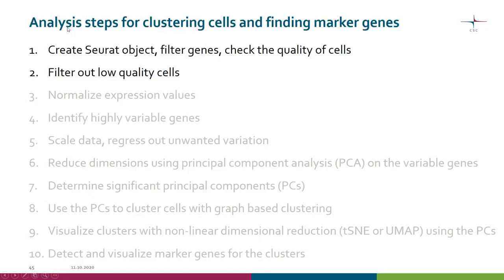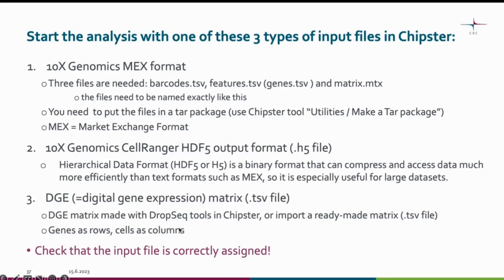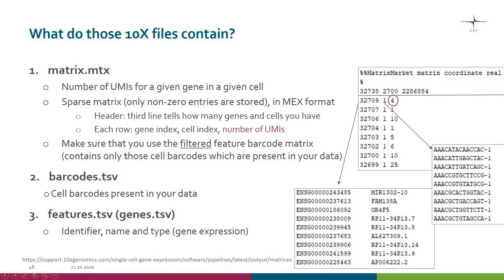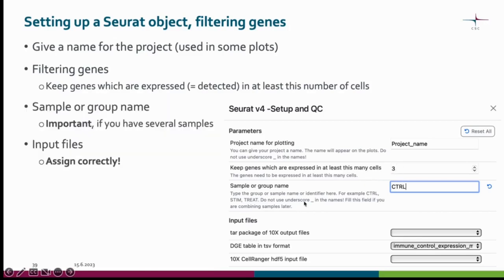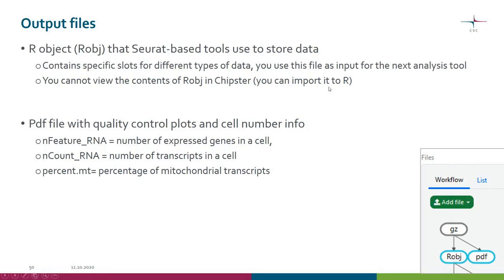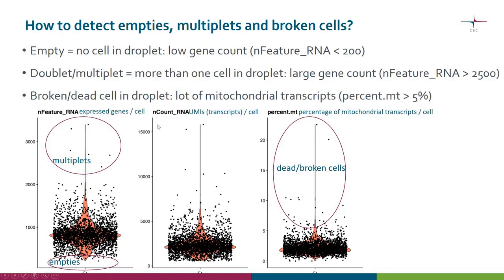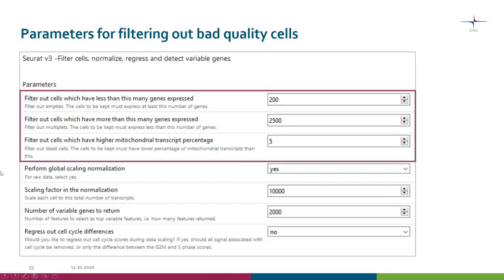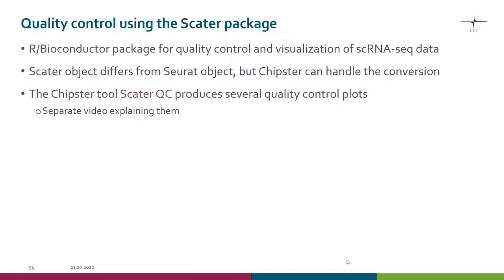scRNA-seq: Quality control and filtering cells (update, June 2023)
-What is the structure of 10X Genomics matrix file
-What kind of input files can be used
-How to filter out genes
-How to interpret Seurat quality control plots
-How to filter out empties, multiplets and dead cells
This playlist is part of the course "Single cell RNA-seq data analysis with Chipster", please find the slides and exercises